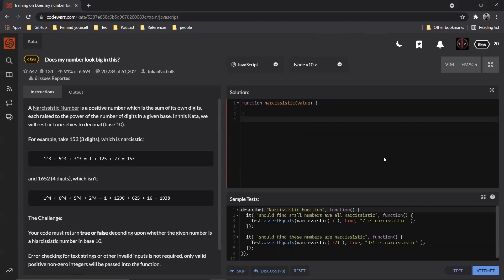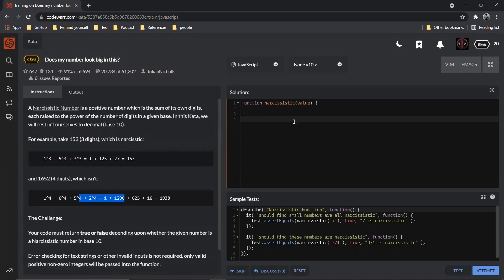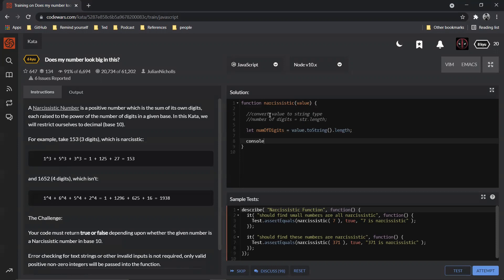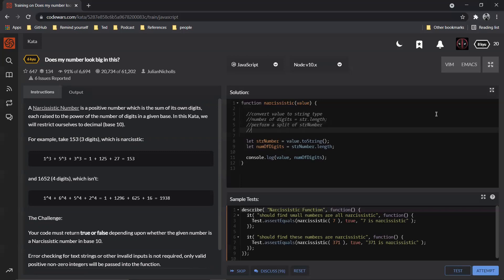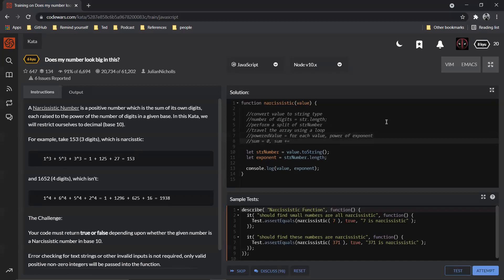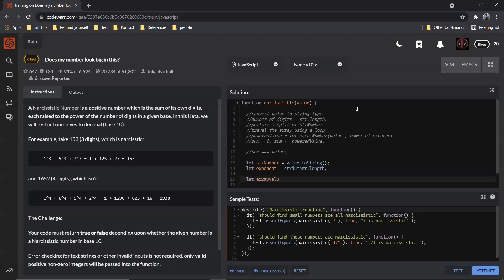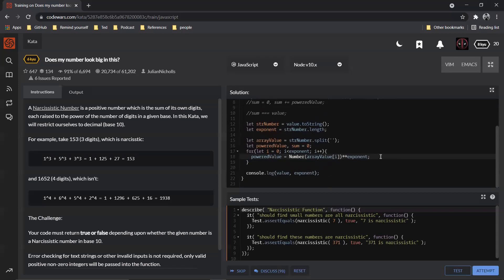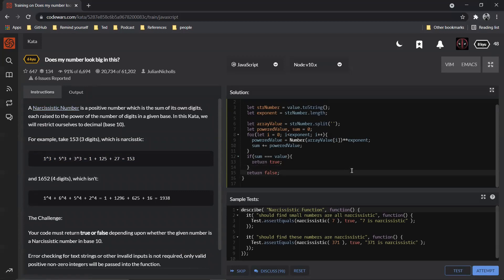CodeWars: Narcissistic Number - Solving using JavaScript.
In the video, we are finding if a given number is a Narcissistic Number or not, using JavaScript.